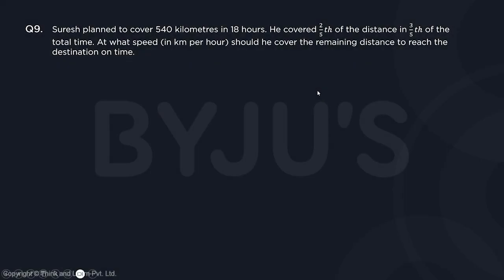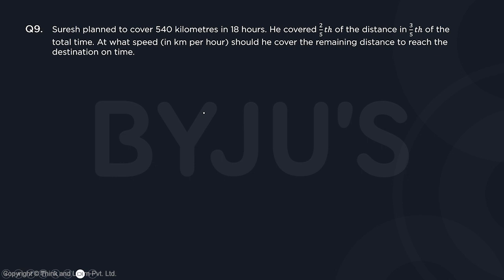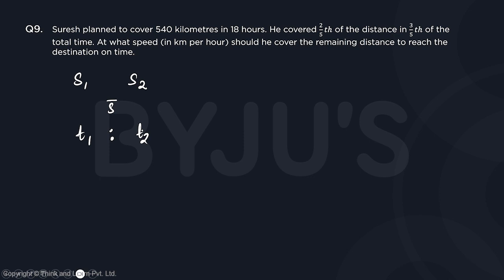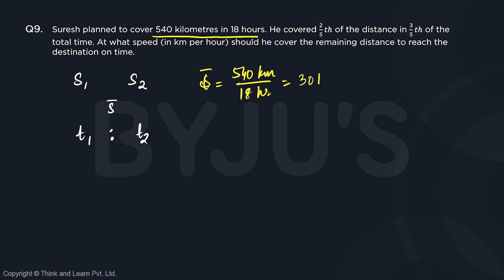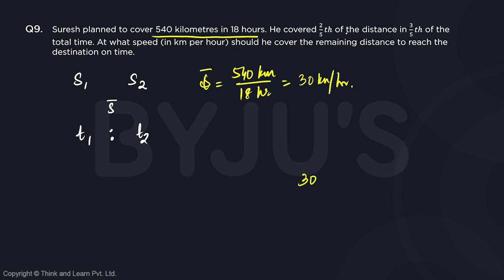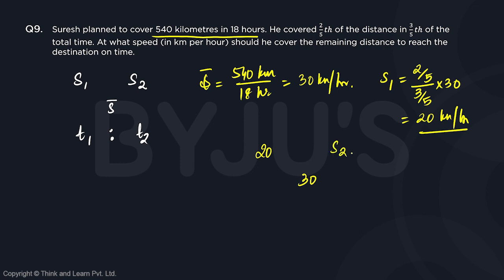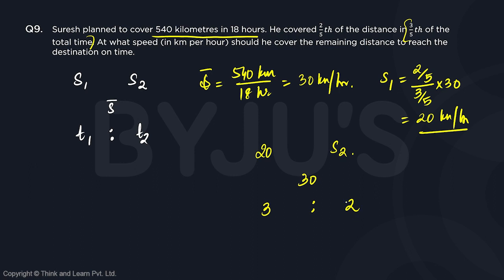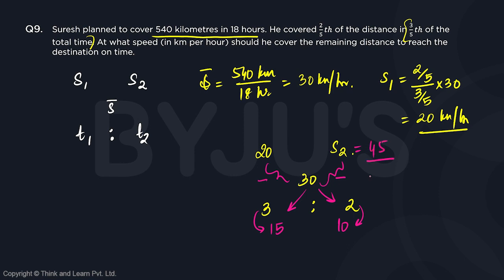CAT GNSSTHV968 Q9